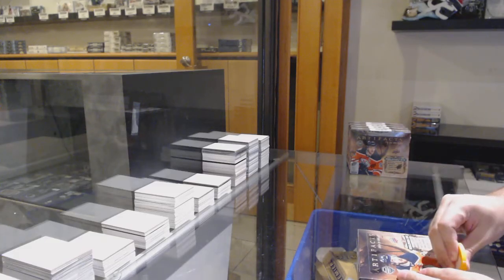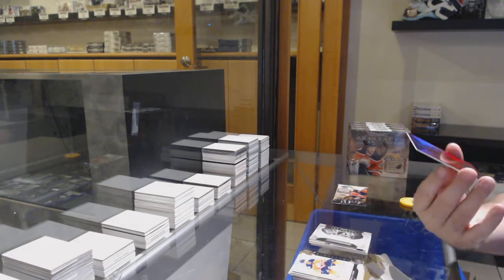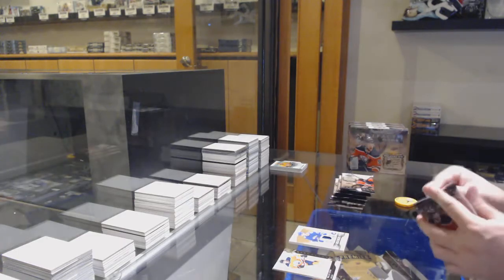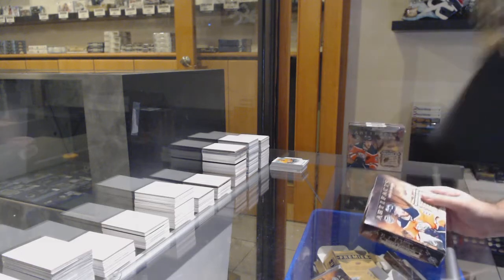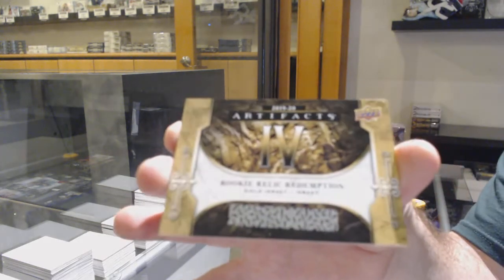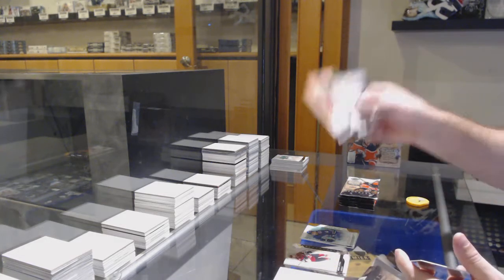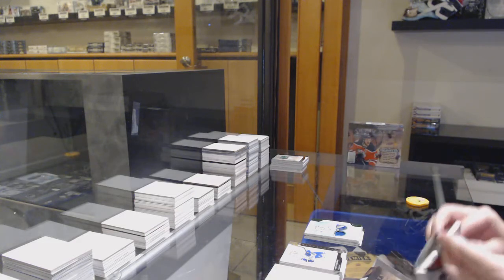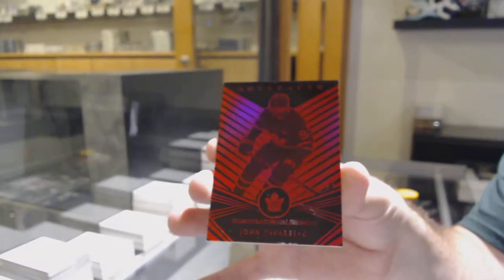19-20 Upper Deck Artifacts Hockey 5 Box Break - C&C GB #11,806